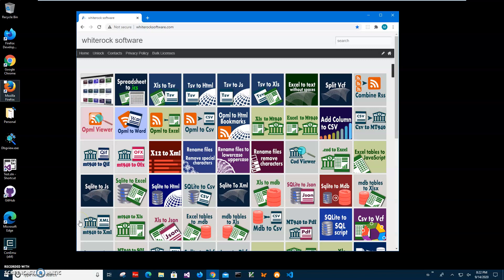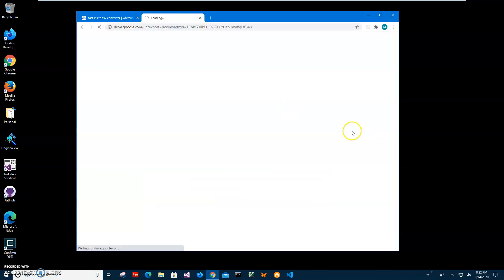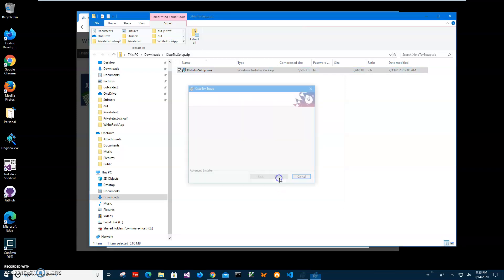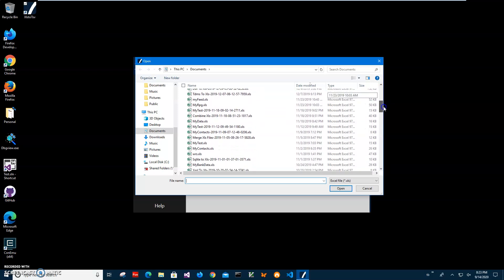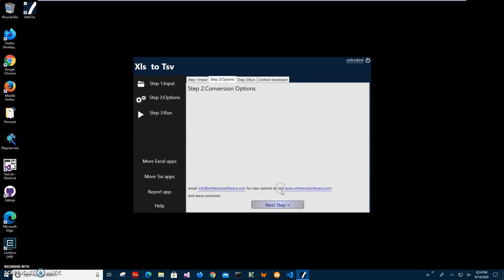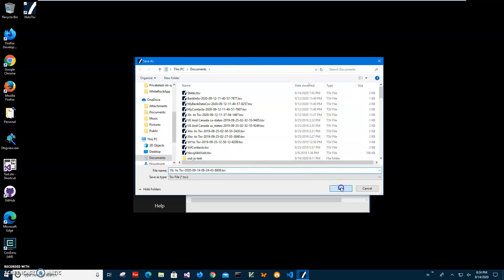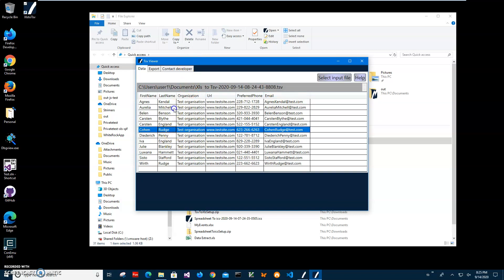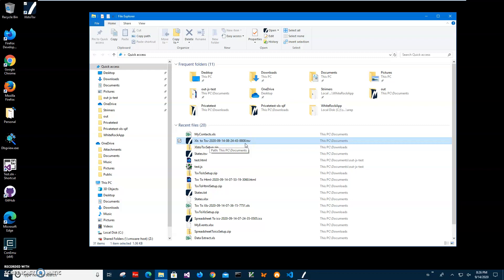Xls to Tsv